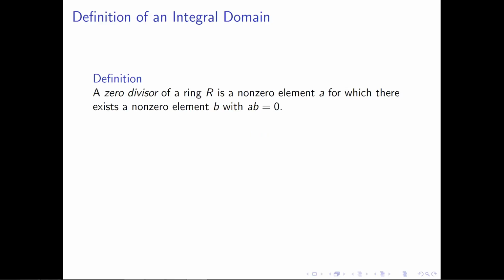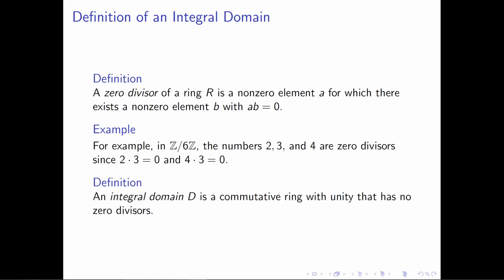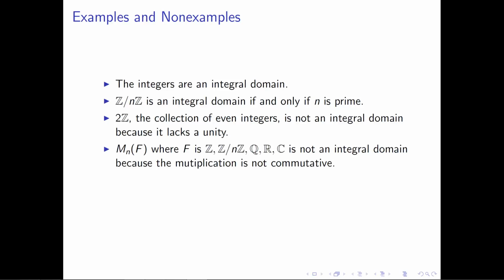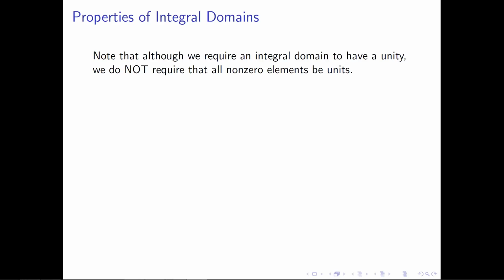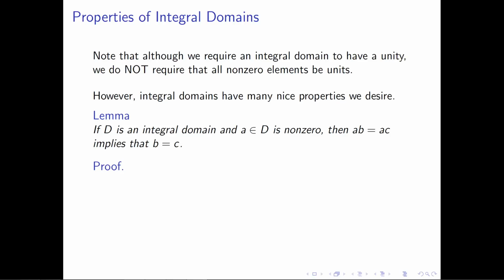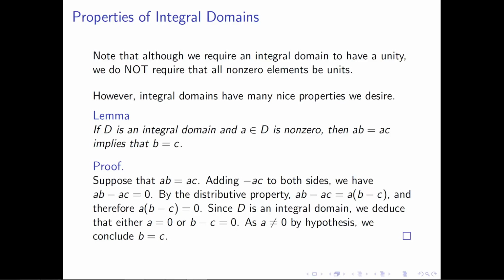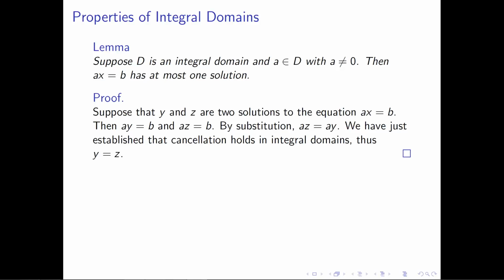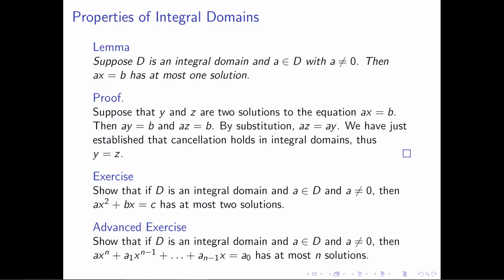IntroToDomainsI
The first of three videos introducing Integral Domains and Fields.